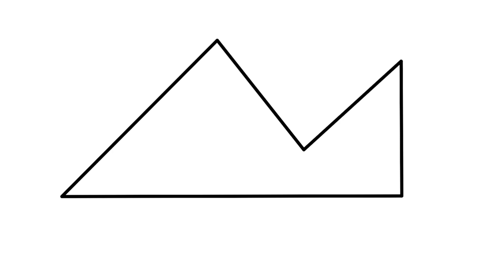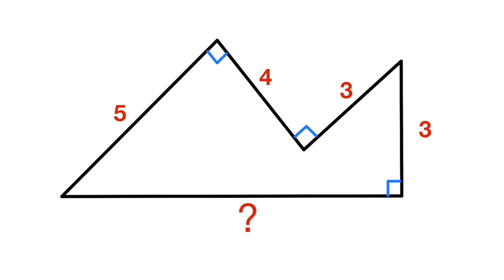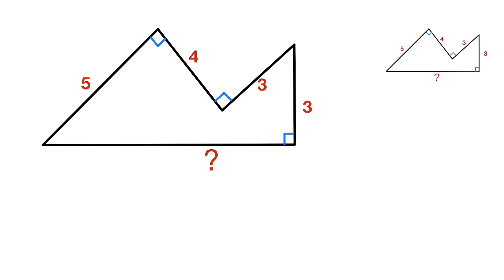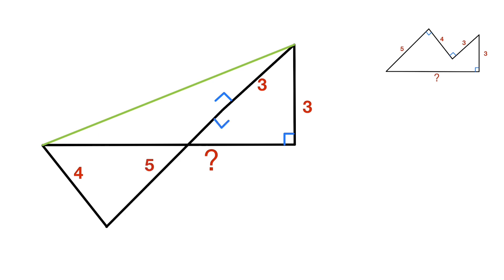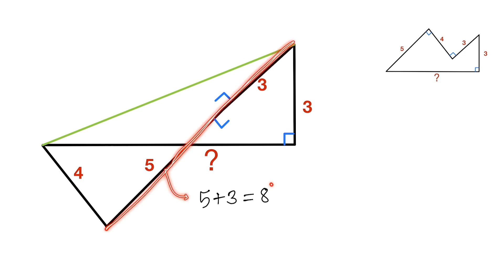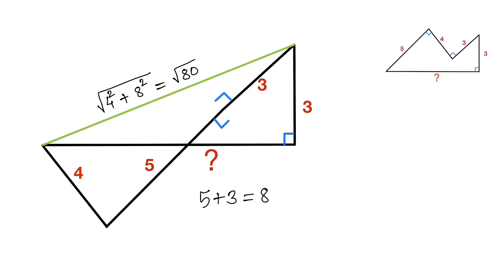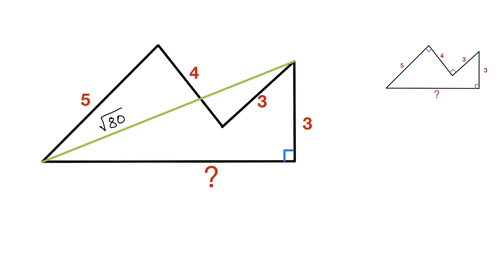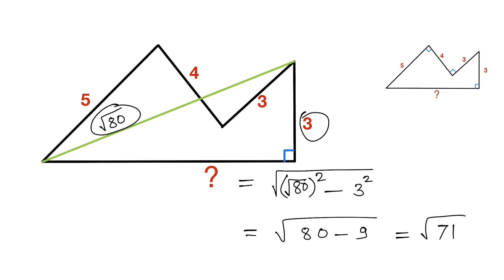What is the length? | Applications of Pythagoras theorem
In this video I have explained a nice solution to this problem.